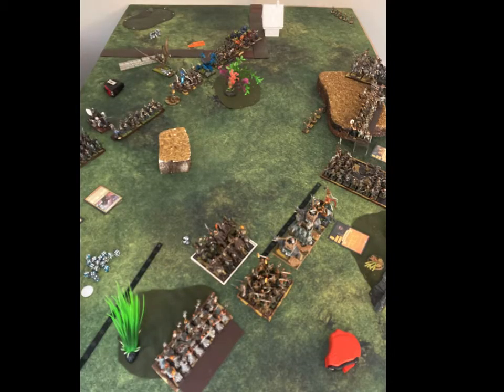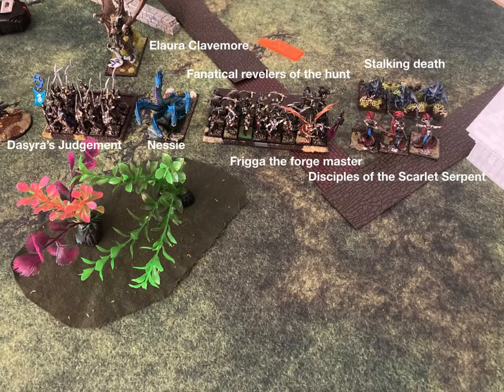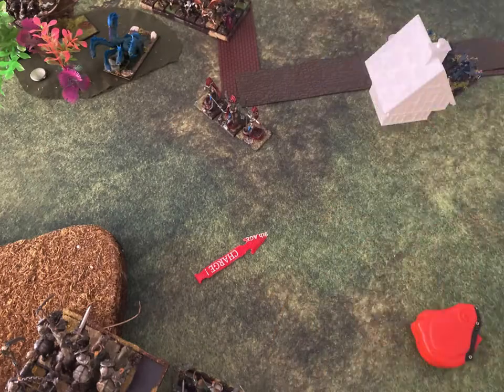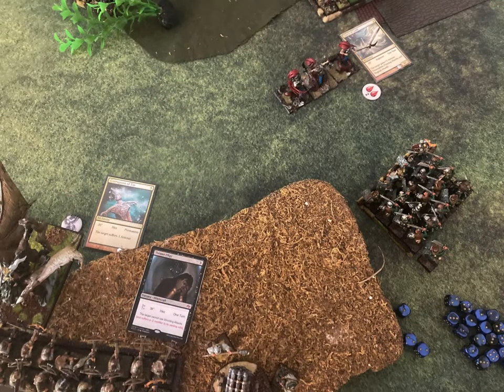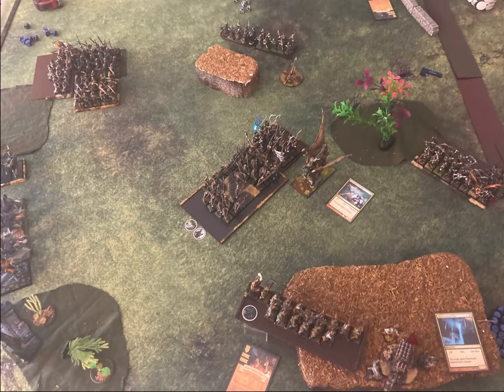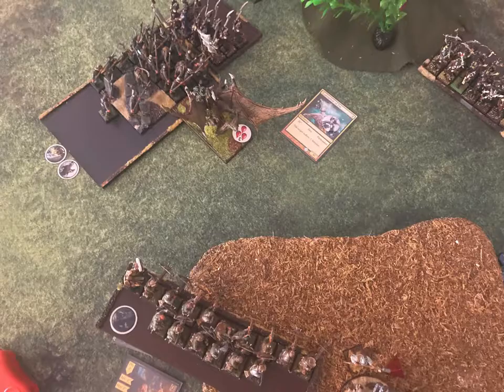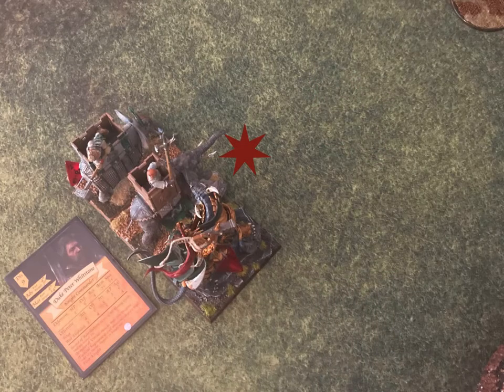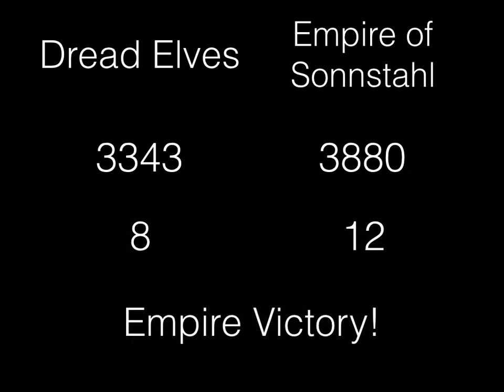Battle Report #67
Bloodstone of Levnana Game - 4
Empire of Sohnstahl vs. Dread Elves